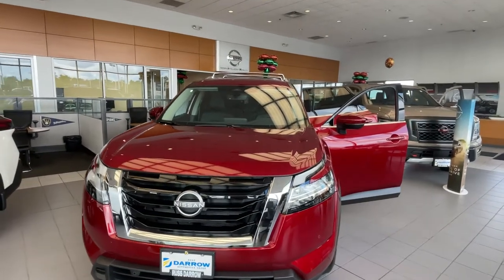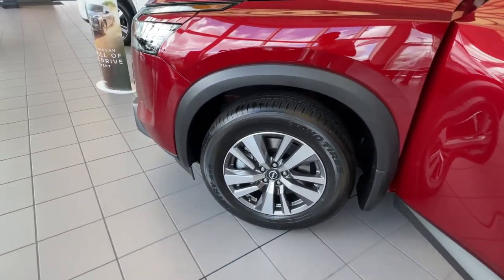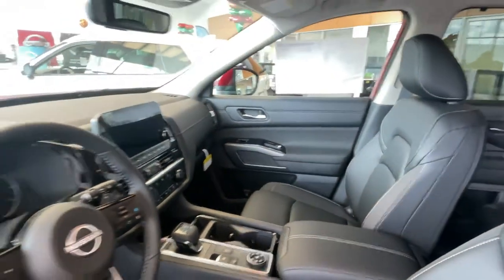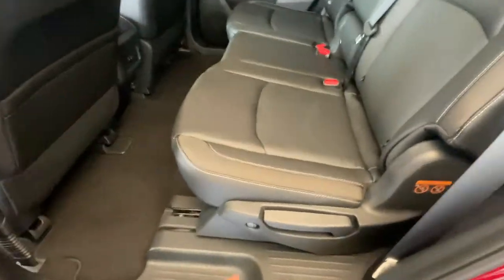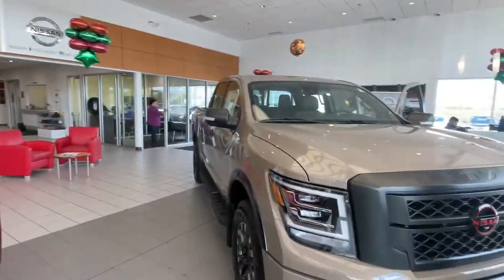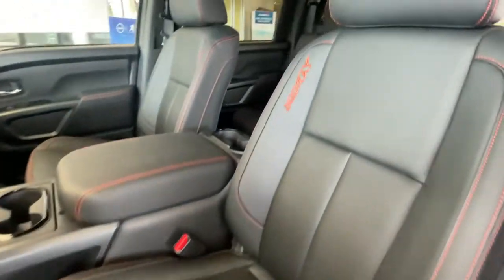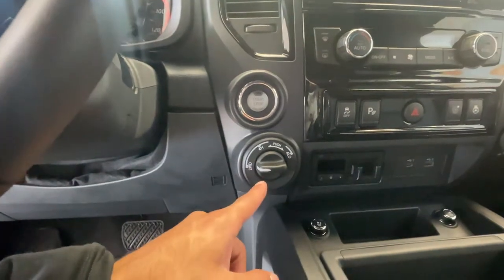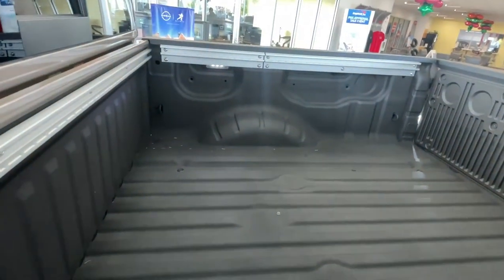Russ Darrow Nissan Vehicle Comparison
Sometimes seeing once vehicle just isn't enough, so we decided to bring you a side by side comparison of two of our vehicles so you can get twice as much information with just one click. If you're ready to check out either of these vehicles or others in our inventory, stop in or give us a call today .